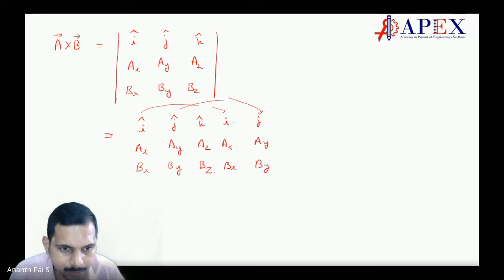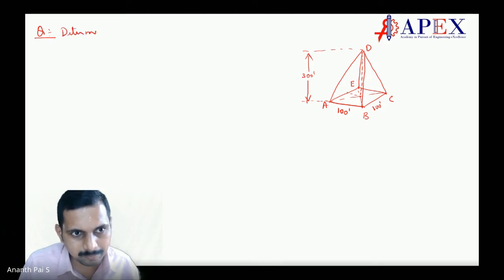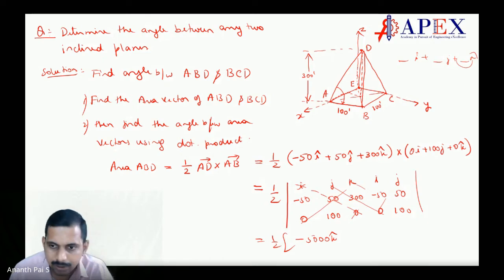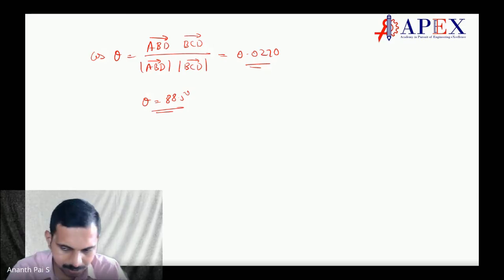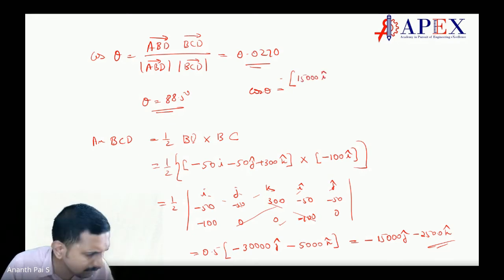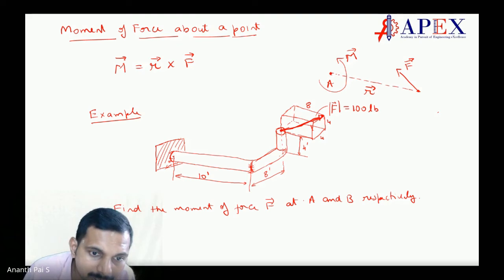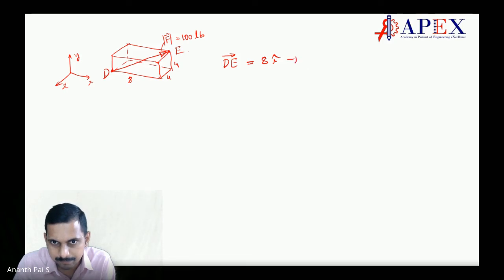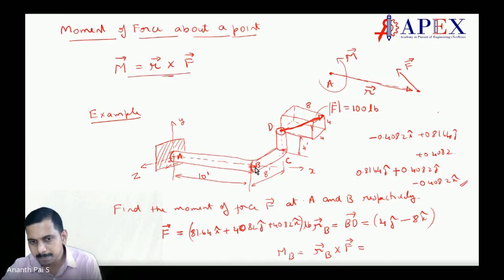Mechanics class 5 for GATE 2022